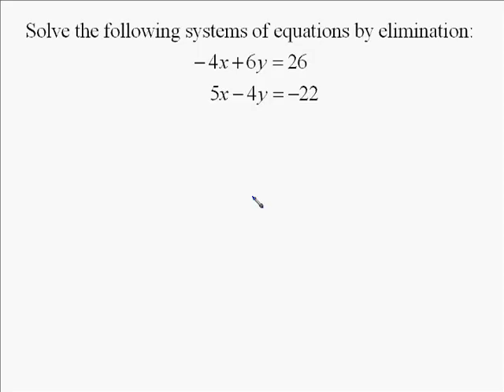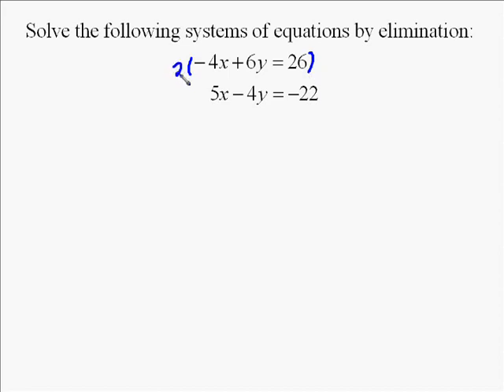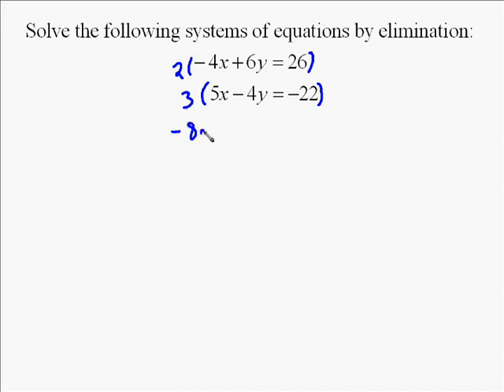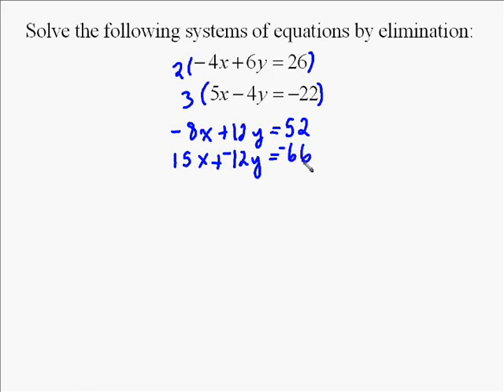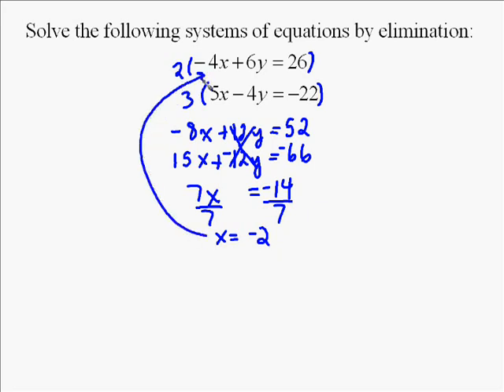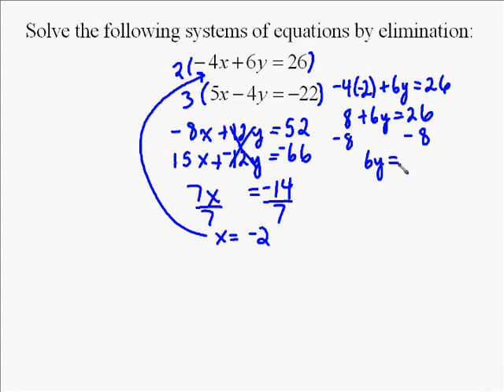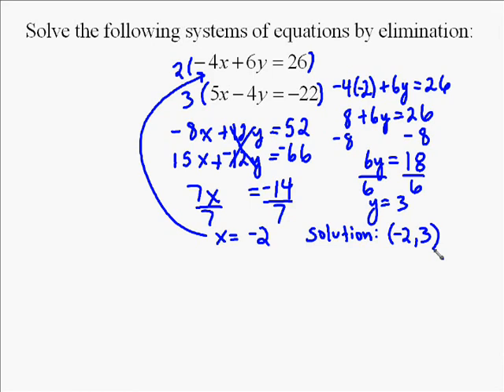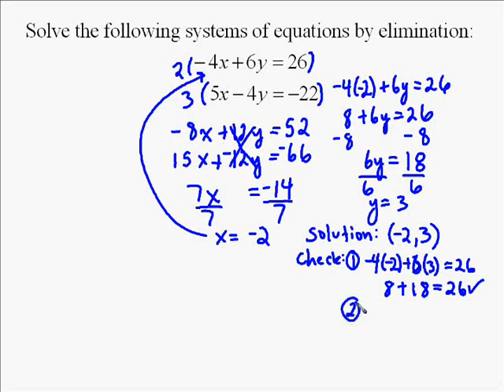A17.10 Solving Systems of Equations by Elimination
this is an example of solving systems of equations by substitution.